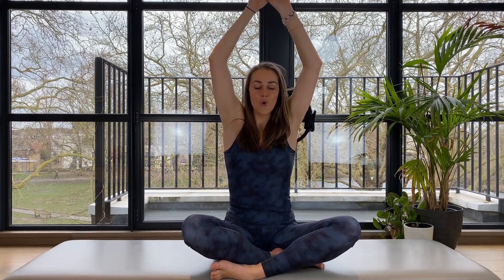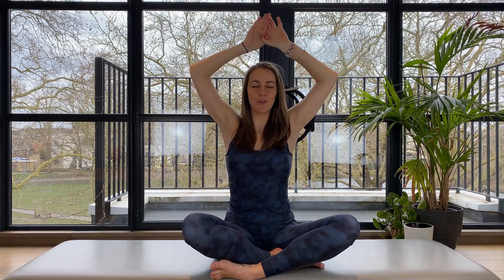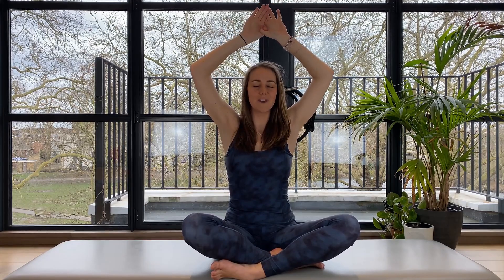Pilates at home with Nathalie Clough | Shave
We partnered with pilates instructor, Nathalie Clough, to bring you a series of Pilates exercises that you can follow from the comfort of your home.
Shave: ‘the best exercise to help improve that working from home slump. It opens up the chest and relieves tension in the neck too.’